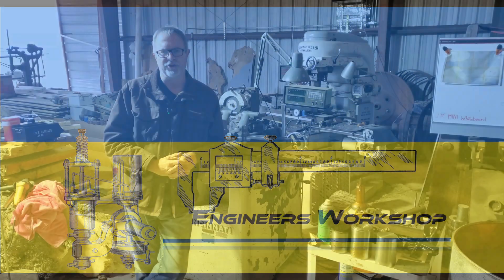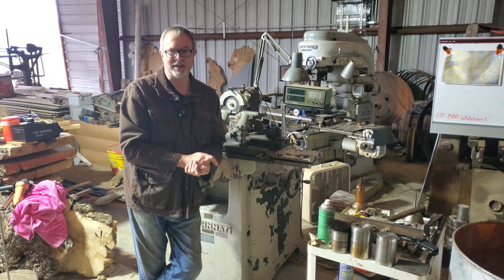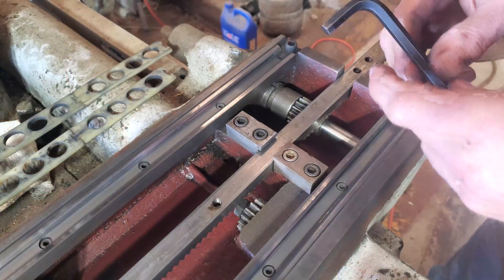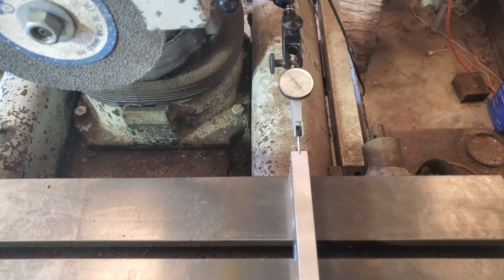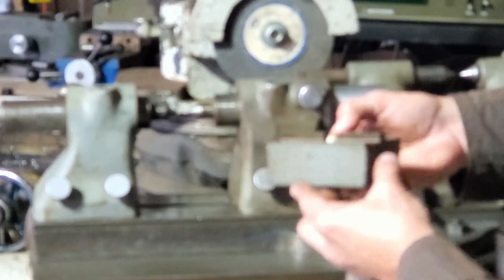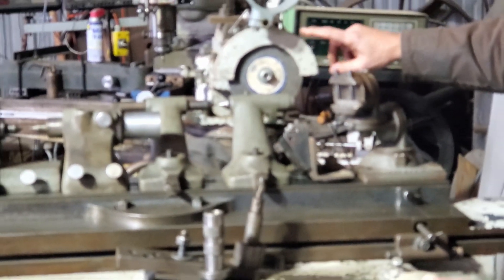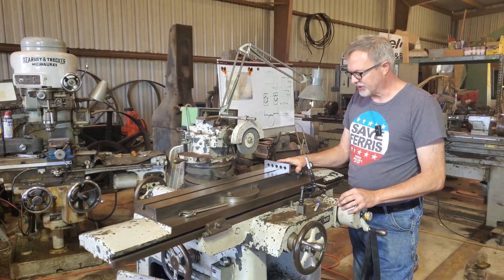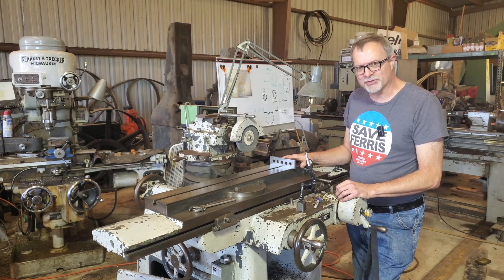Final Shimming on the Cincinnati #2 Tool & Cutter Grinder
One final shimming, with two .003" shims (total .006") brought the front/back tram within .001". Very happy with these results!